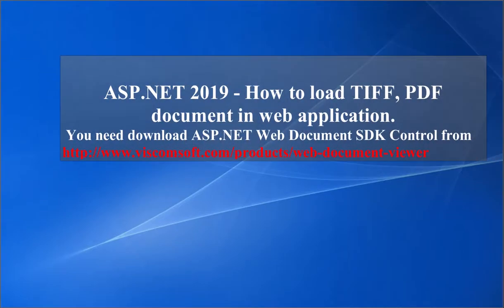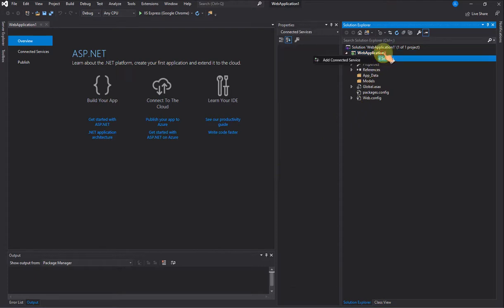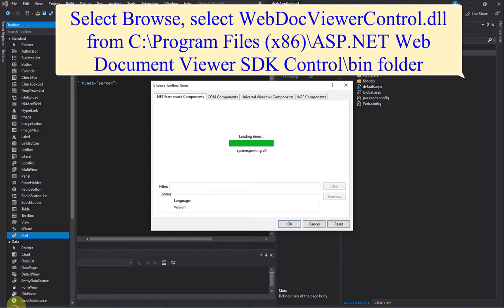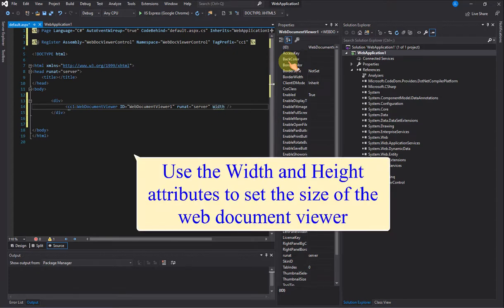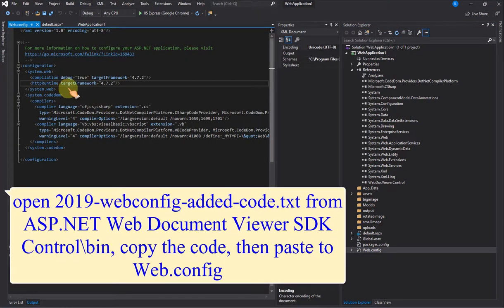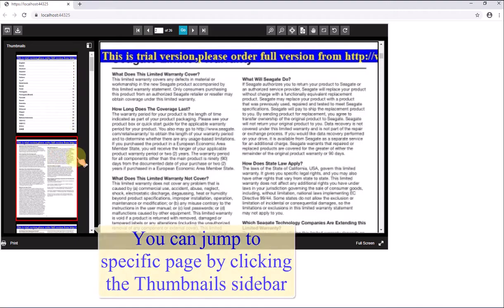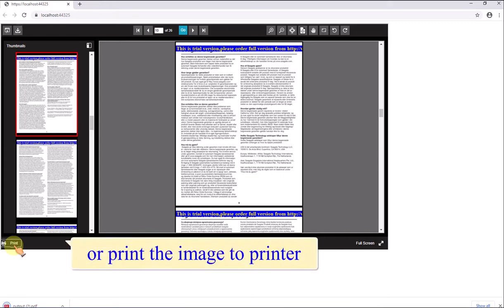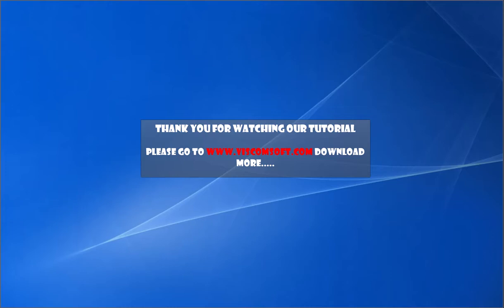ASP.NET 2019 - How to load TIFF, PDF document in web application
This video show you How to load TIFF, PDF document in web application in C# 2019